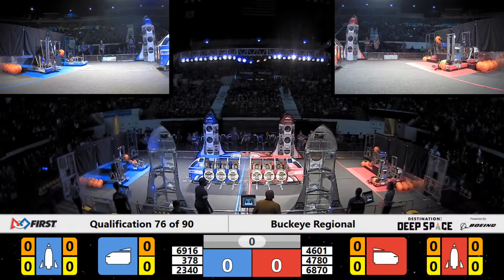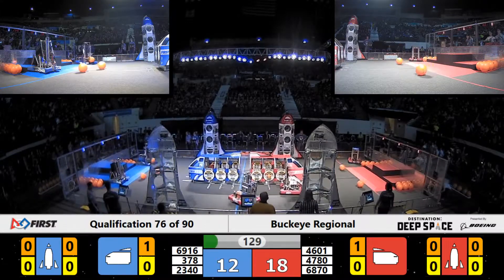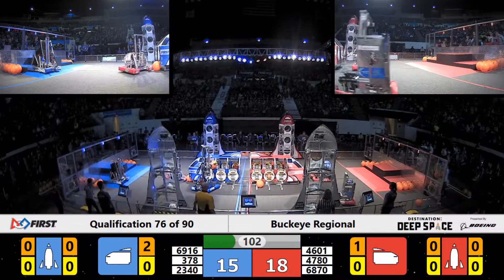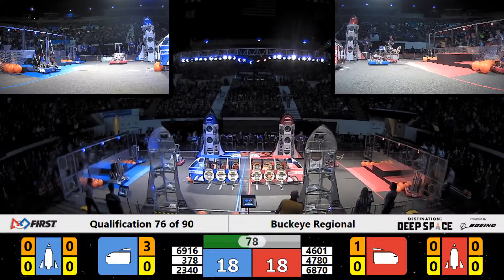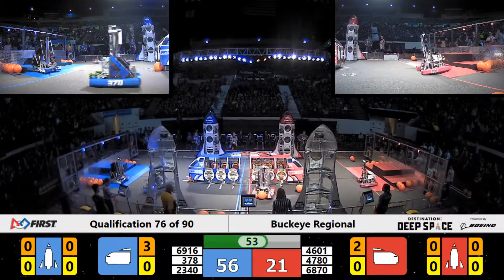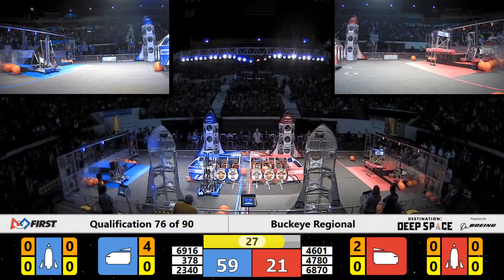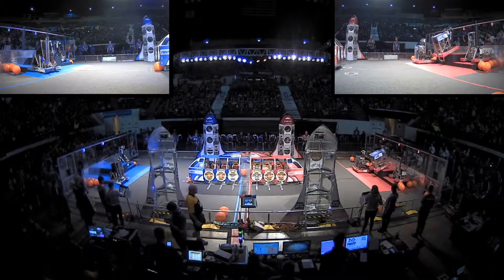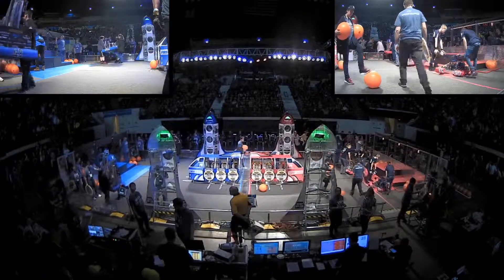Qualification 76 - 2019 Buckeye Regional